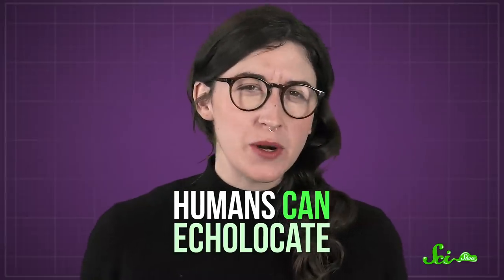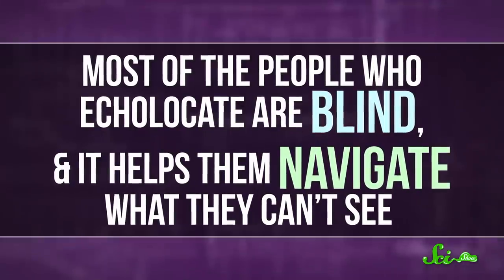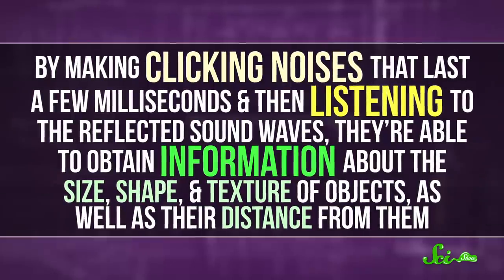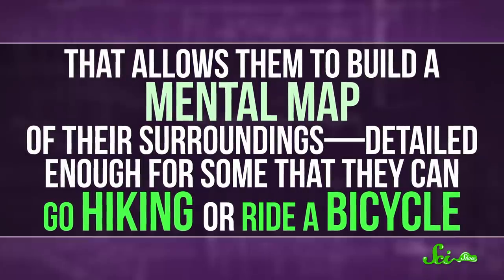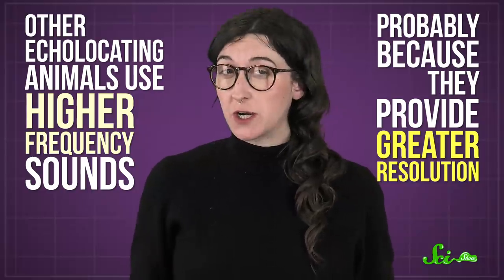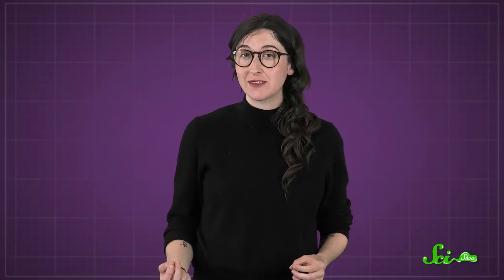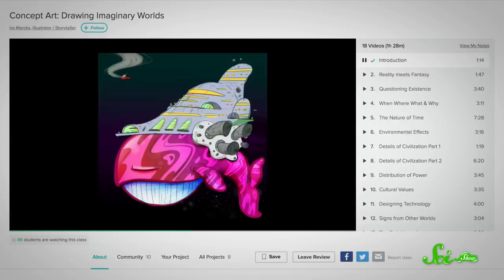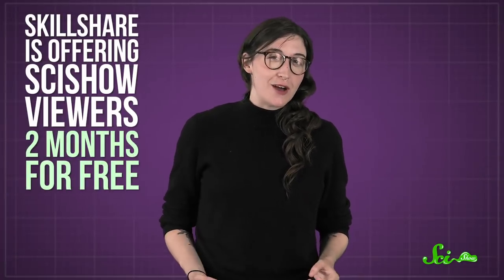How Some People Echolocate Like Bats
Animals like bats and dolphins navigate the world using echolocation, but there’s also another animal capable of such a feat: humans.